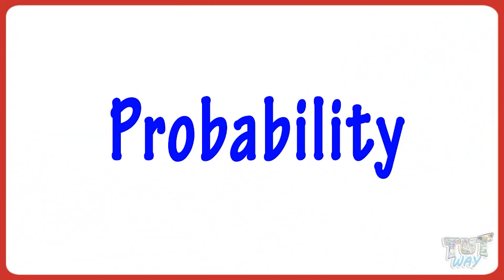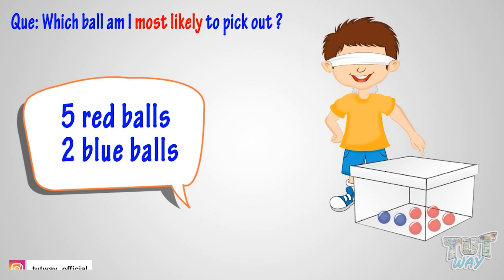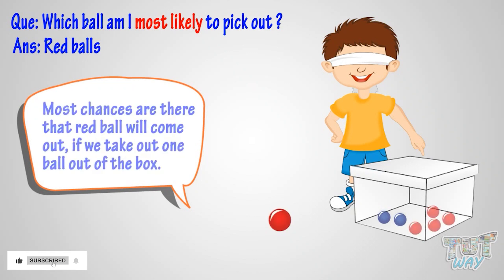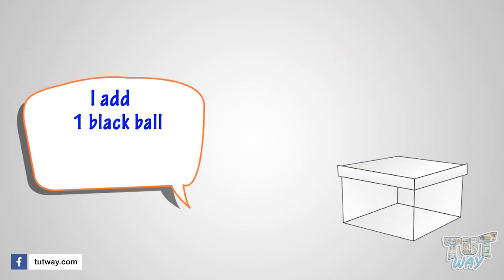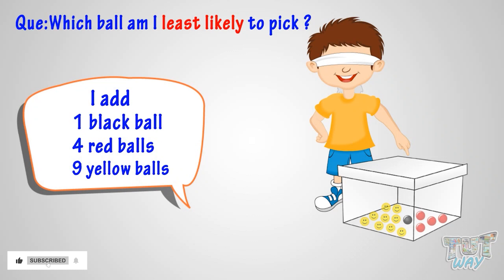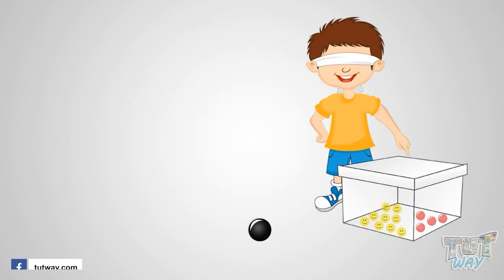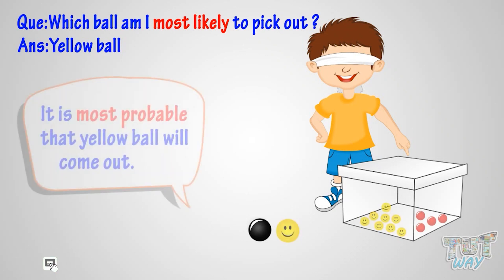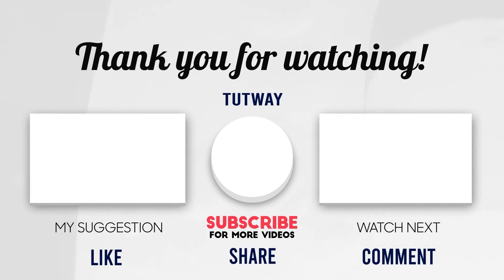Probability | Finding Probability | Most Likely, Least Likely | Calculating Probability | Math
This educational video explains about “Probability”. This will help them a lot in their daily routine.
Probability
Finding Probability
Calculating Probability
Most Likely
Least Likely
Probability Examples
Probability Concepts